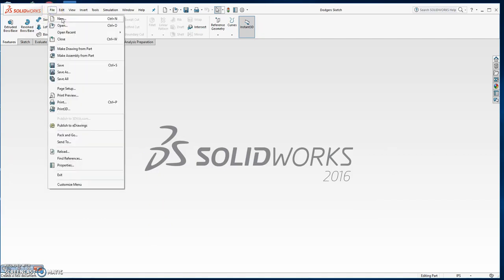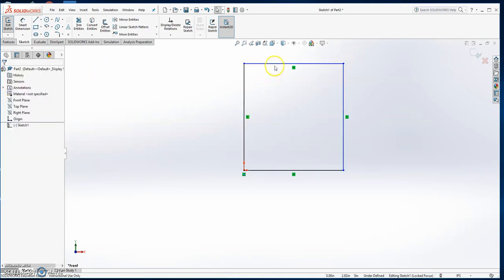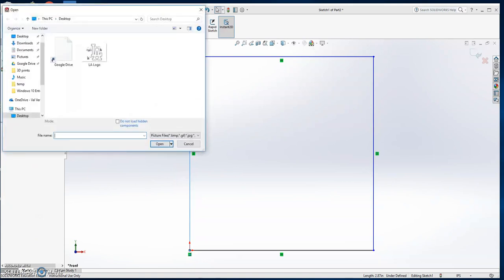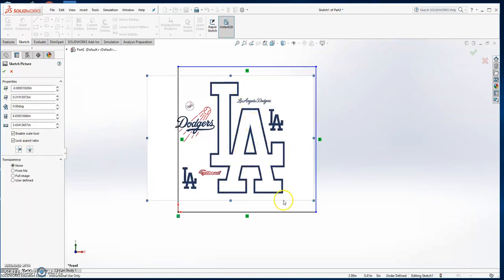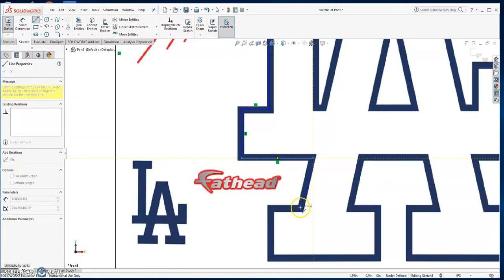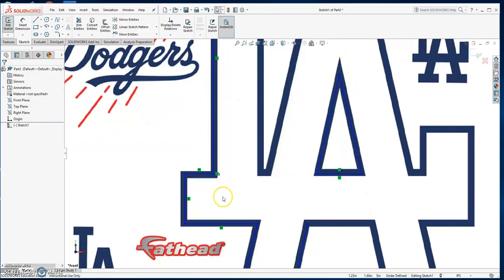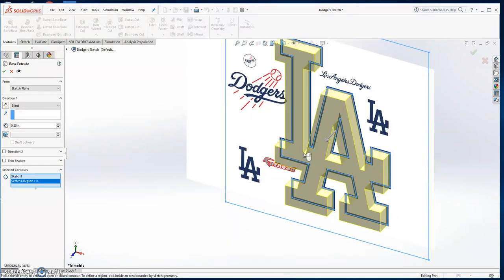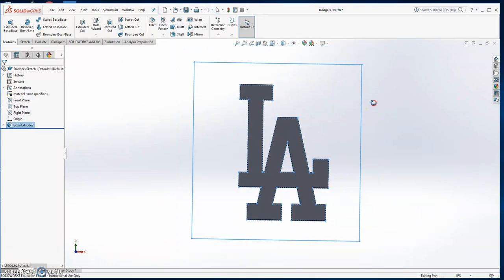Russo Tech: CAD 1 - Inserting Picture and Tracing